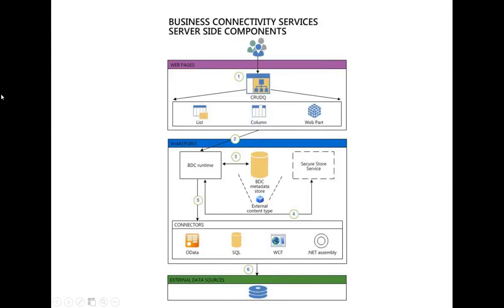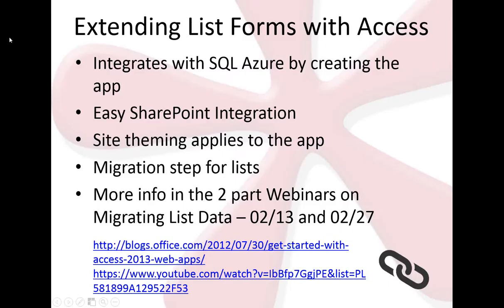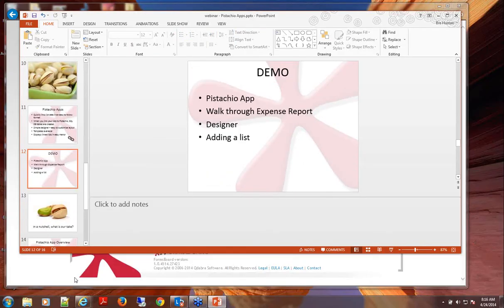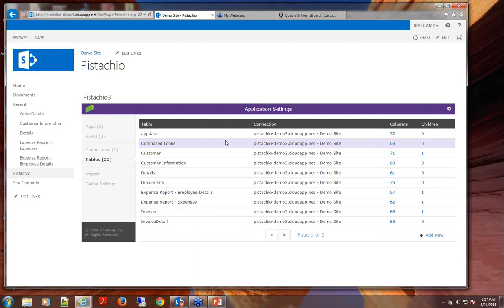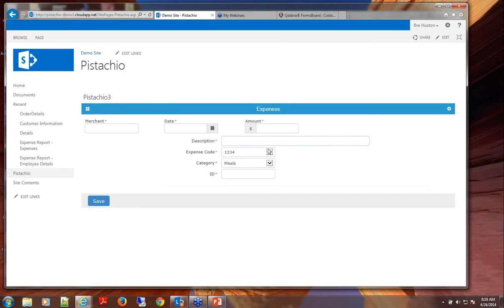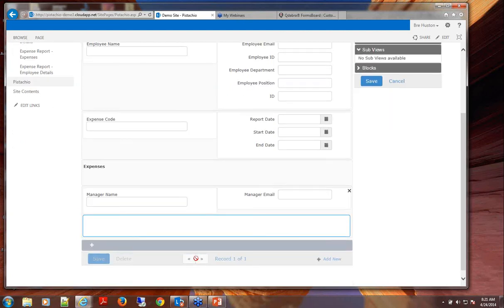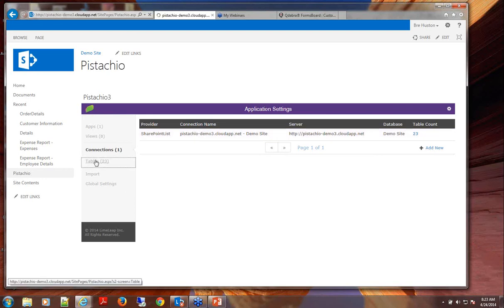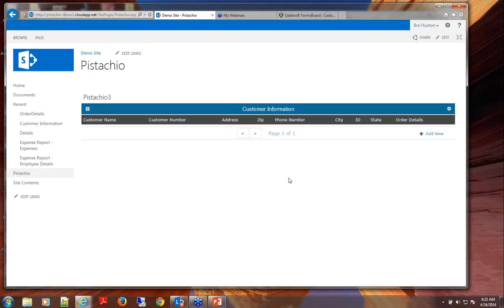After InfoPath: build list forms with Pistachio Apps. Apr 24 2014 Qdabra Webinar IP 2013 Tutorial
After InfoPath: build list forms with Pistachio Apps. Apr 24 2014 Qdabra Webinar InfoPath 2013 Tutorial

Come explore the world of Pistachio Apps. Use the Pistachio web parts to easily create forms to capture data and store in SharePoint.
* Out-of-box list forms with BCS (Business Connectivity Services, built into ShP) -- pros and cons
* Extending list forms with Access -- quick overview and link
* Introducing Pistachio -- demo
* Summary and links for further study

InfoPath 2010
InfoPath 2010
InfoPath 2010
InfoPath 2010
InfoPath Tutorial
InfoPath Tutorial
InfoPath Tutorial
InfoPath Training
InfoPath Training
InfoPath Training
InfoPath Forms
InfoPath Forms
InfoPath Forms
InfoPath 2007